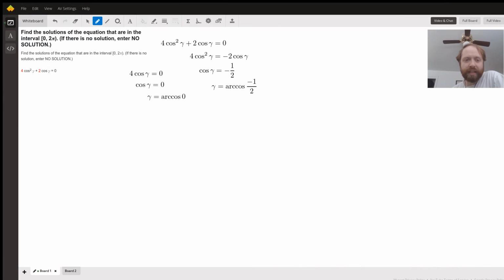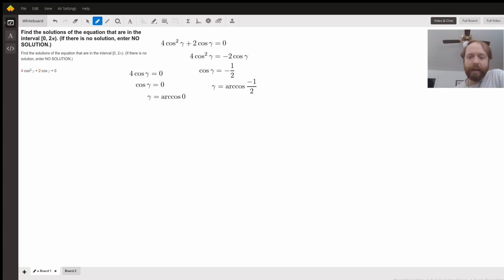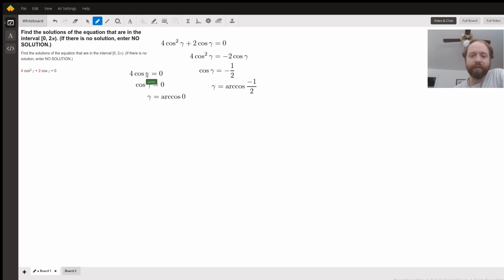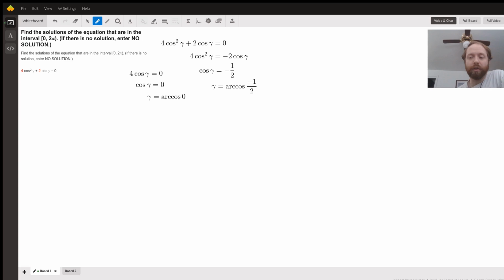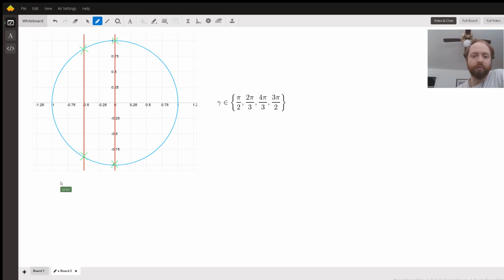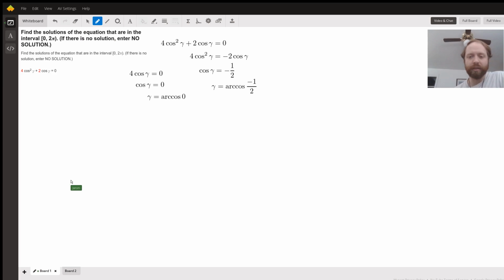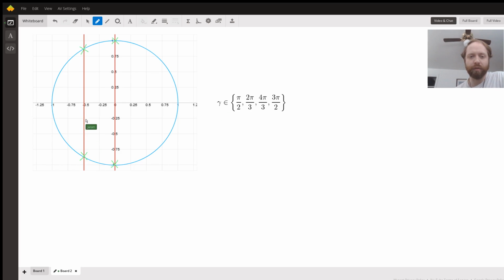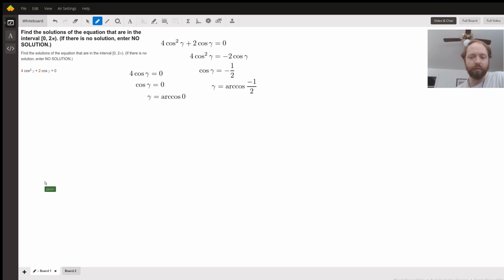Solve for gamma; check the unit circle for other solutions in the specified interval.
Question: Find the solutions of the equation that are in the interval [0, 2𝜋). (If there is no solution, enter NO SOLUTION.)
Find the solutions of the equation that are in the interval [0, 2𝜋). (If there is no solution, enter NO SOLUTION.)4 cos2 𝛾 + 2 cos 𝛾 = 0

Answered By:

Jarom L.
Passionate Tutor Specializing in Middle School through College Math